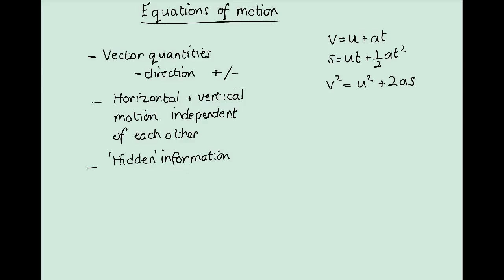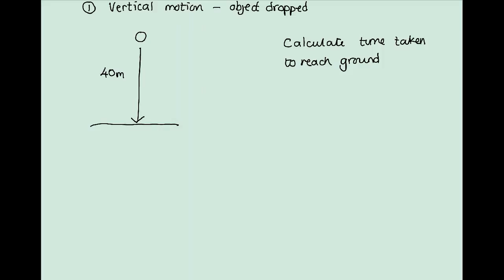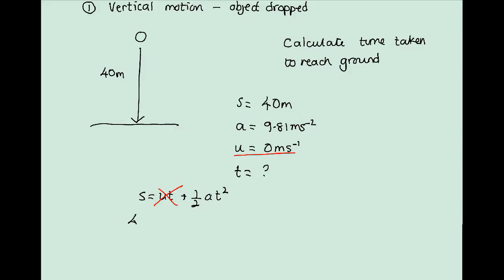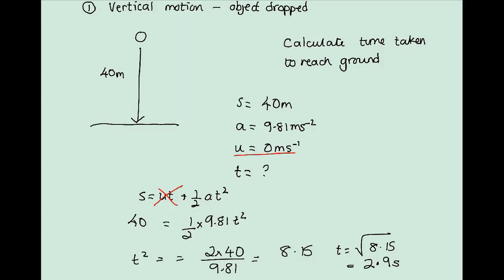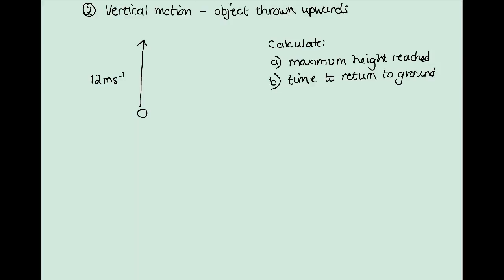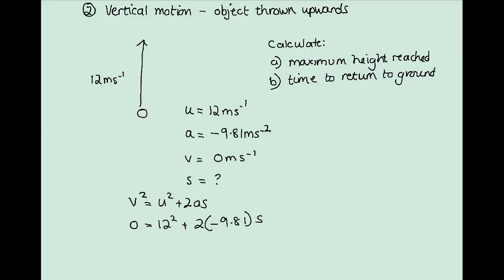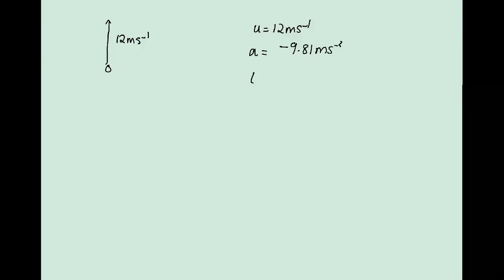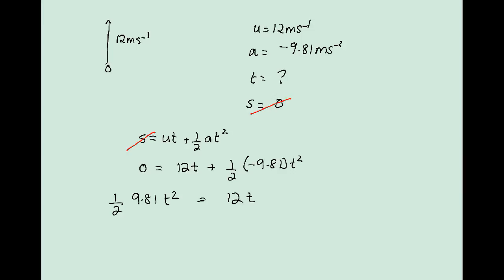Equations of motion 1D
Applying the equations of motion to vertical motion only.